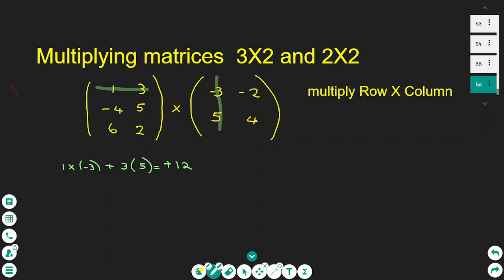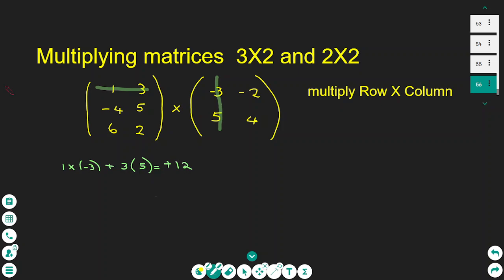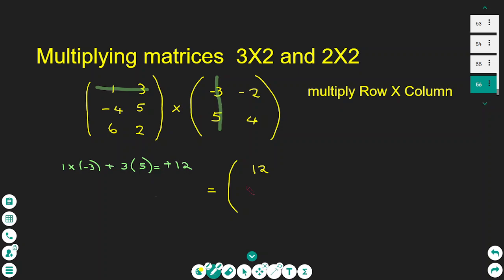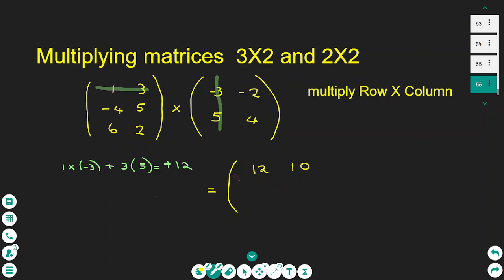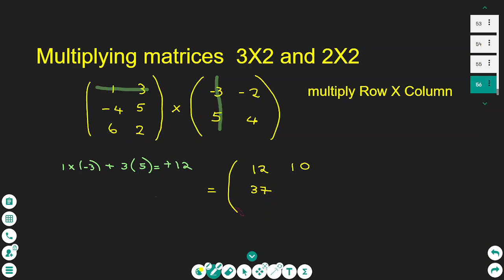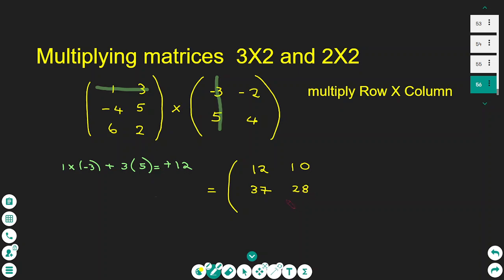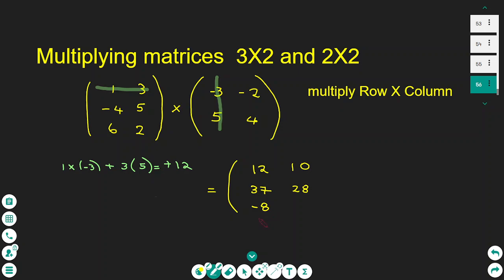Matrix multiplication 3X2 and 2X2 University Maths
Welcome to my math tutorials . On this tutorial I will show how to multiply two matrices .